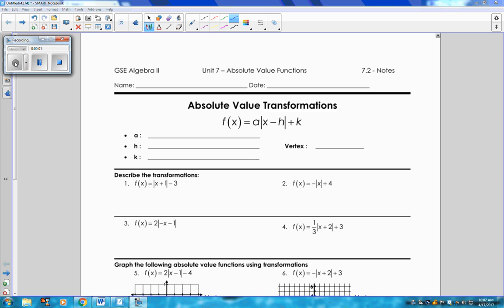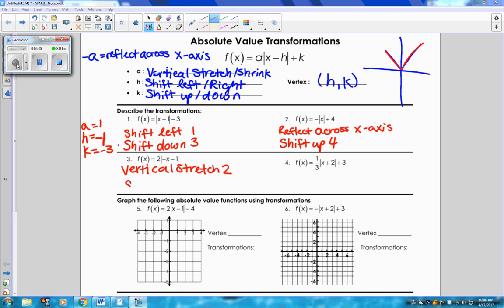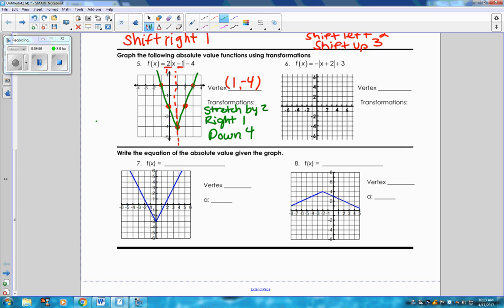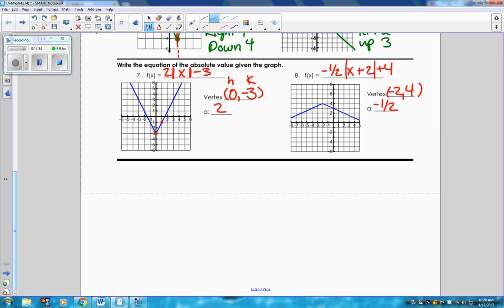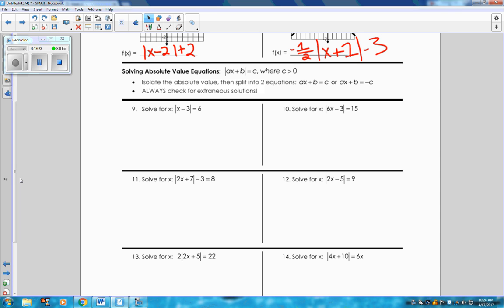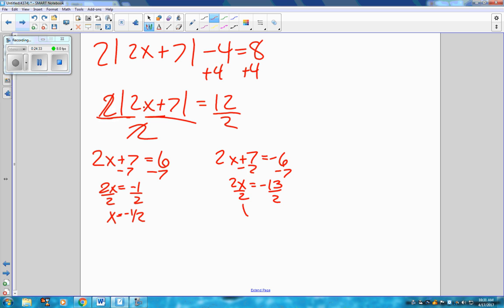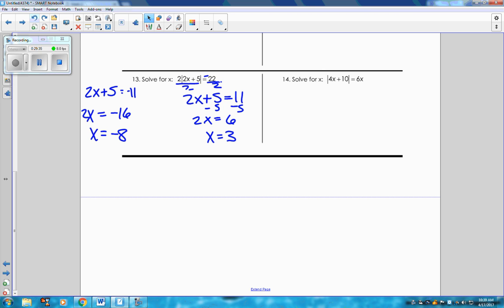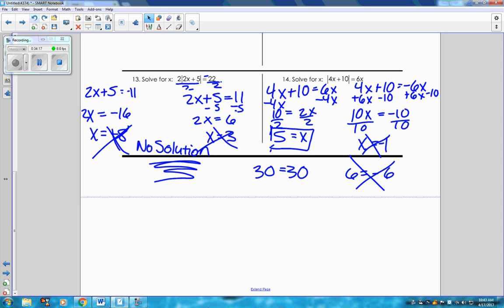Absolute Value 4 17